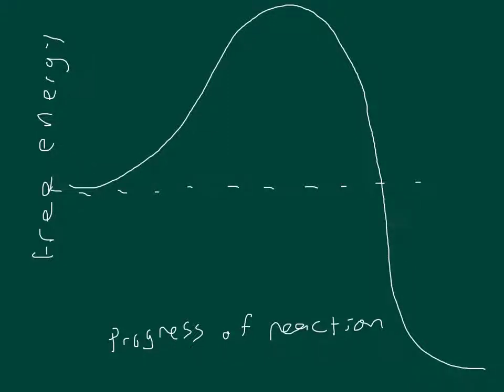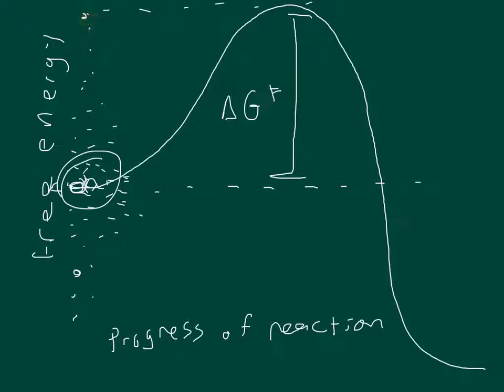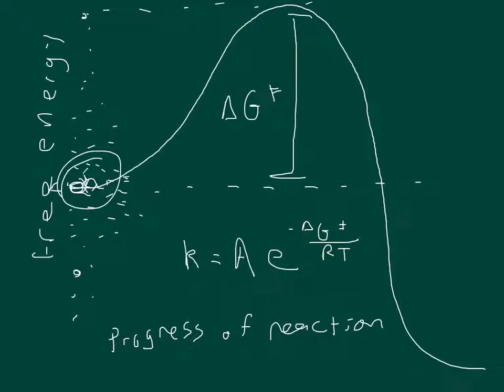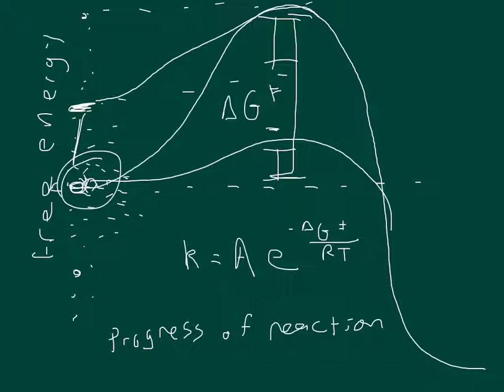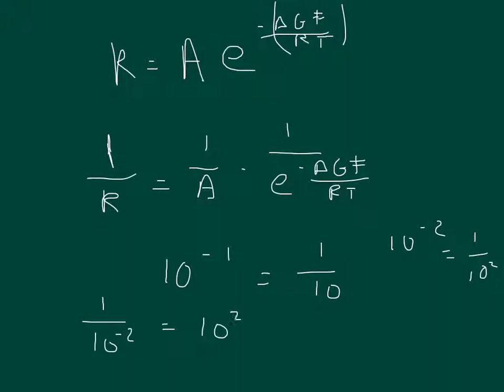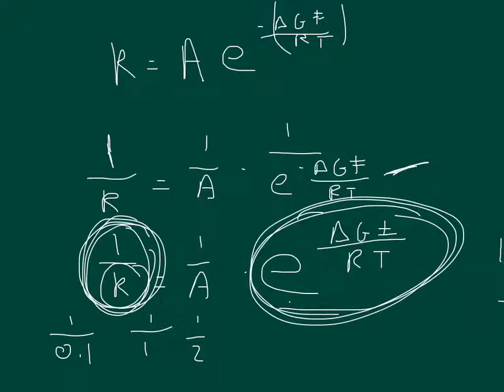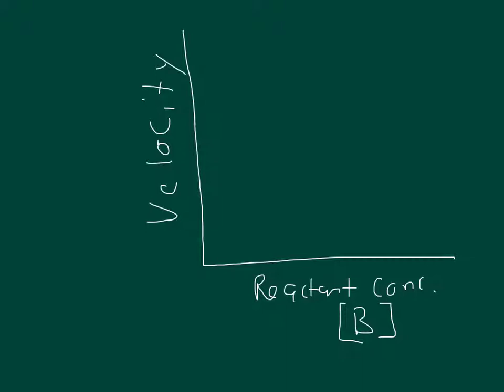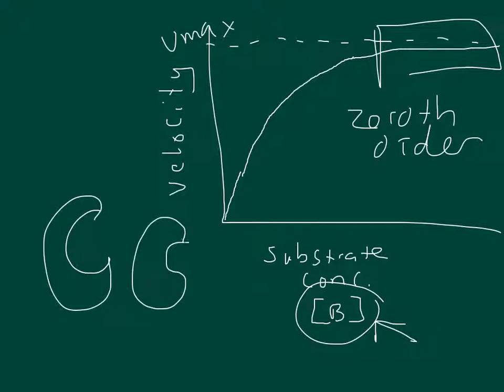Enzyme kinetics - Increasing Reaction Rates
Comparison of reaction rates from catalyzed and uncatalyzed reactions, A discussion of how to change reaction rates, and a look at the Arrhenius equation.